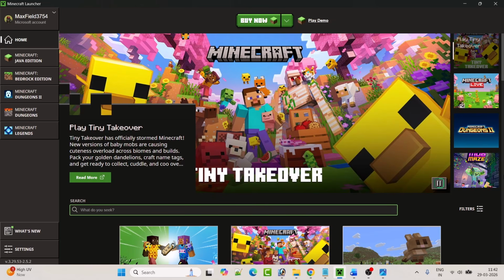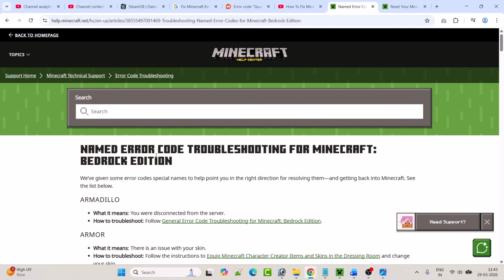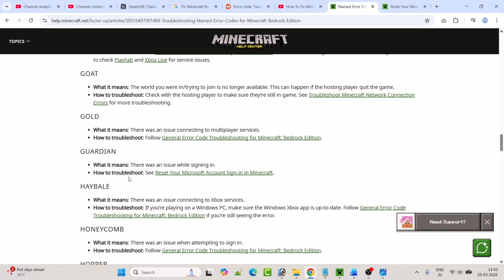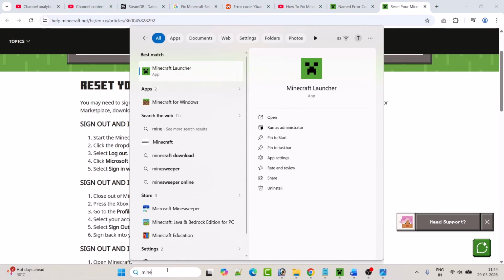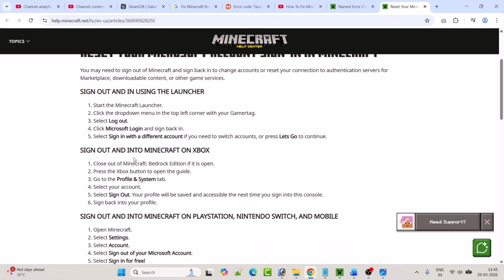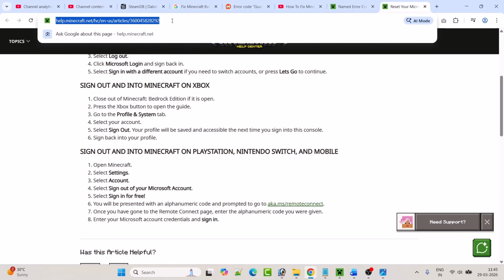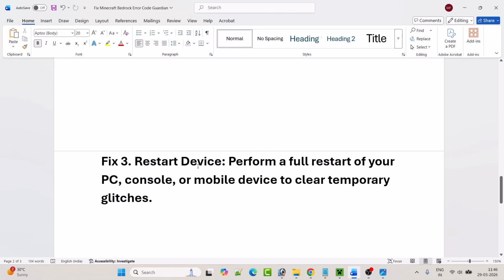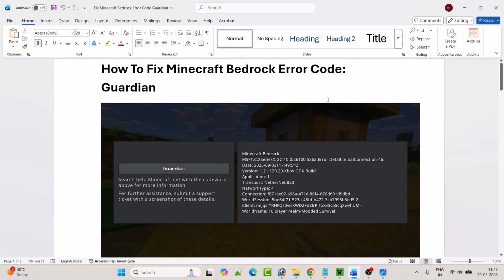How To Fix Minecraft Bedrock Error Code: Guardian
In This Video Guide, You Will Learn How To Fix Minecraft Bedrock Error Code: Guardian.

It generally occurs due to issues while signing in.

Fix 1. Sign Out & Sign in Back to Your Microsoft Account

Fix 2. Switch Internet Connection
Switch from Wi-Fi to a mobile data via hotspot and then check.

Fix 3. Restart Device: Perform a full restart of your PC, console, or mobile device to clear temporary glitches.

Fix 4. Update Minecraft: Make sure you are running the latest version, specifically if you are in the Beta/Preview program.

I Hope any one of the fixes mentioned in the video would help you to solve Minecraft Bedrock Error Code: Guardian.